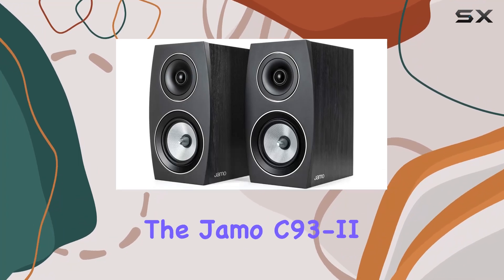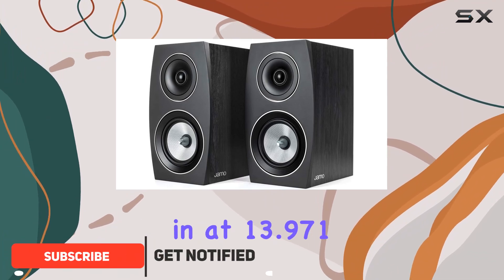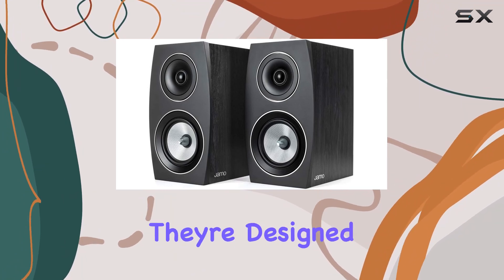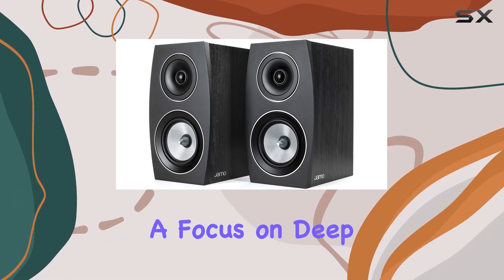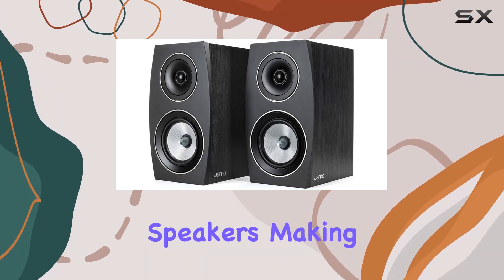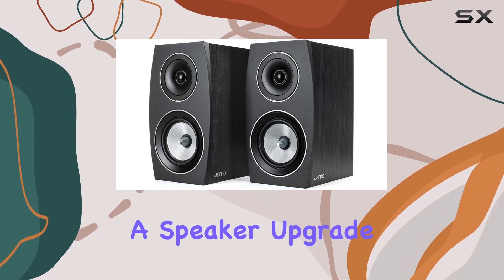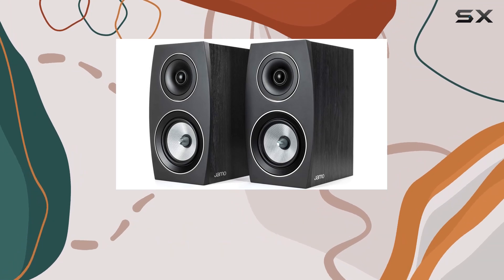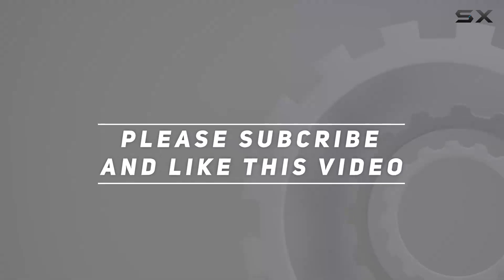Jamo C93-II Black (Renewed) Speaker Review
0:00 Intro
0:06 Review

Things that we mentioned in this video:
Jamo C93-II Black (Renewed) : B08MZ4BDGX